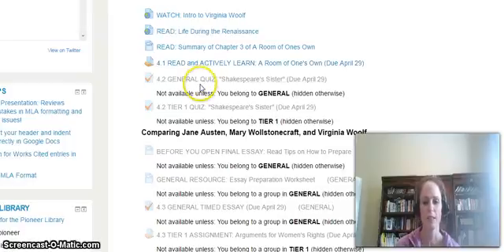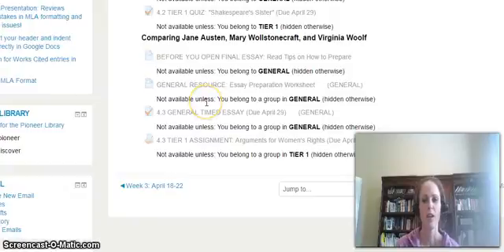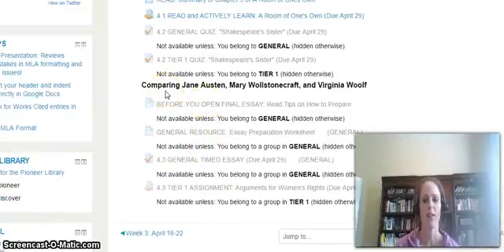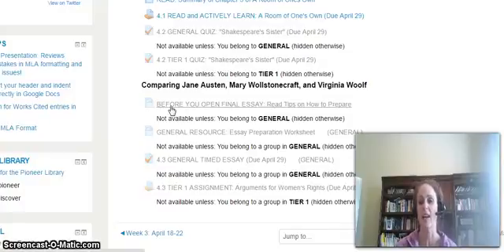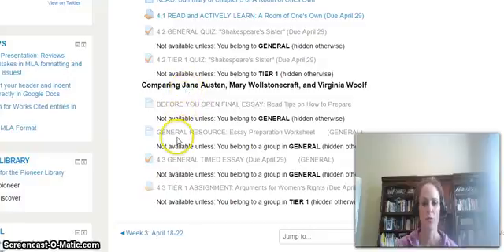English 12 W4 Q4